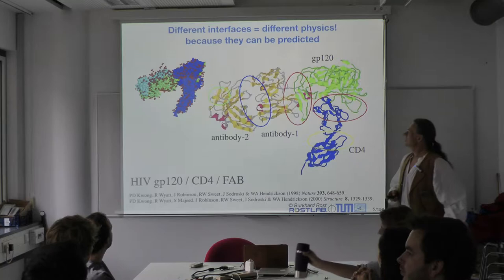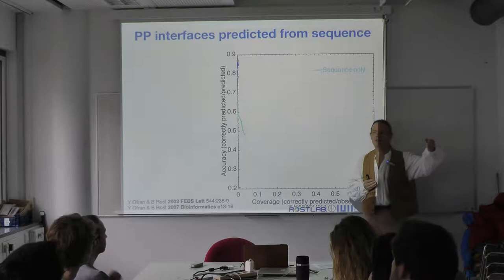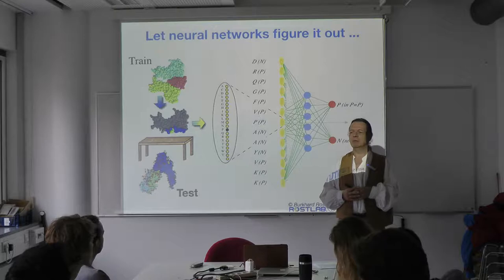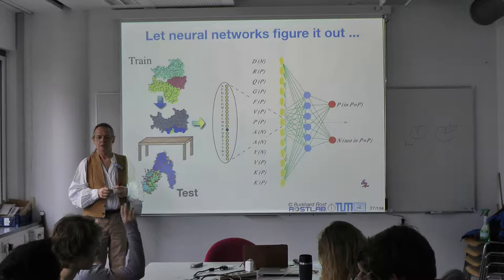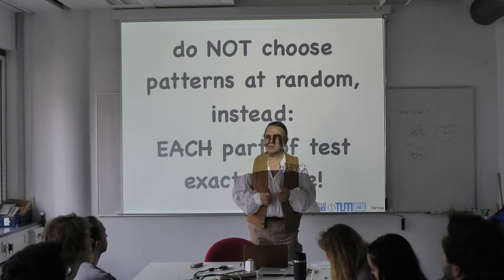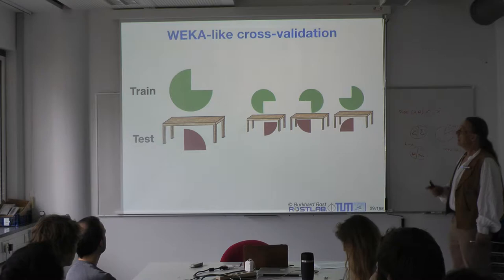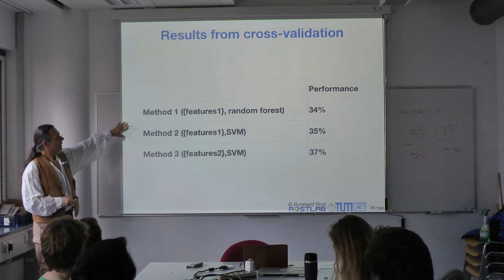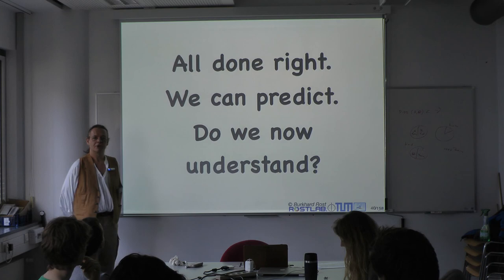Protein Prediction 2 for Computer Scientists – Lecture 8, Protein-Protein Interaction Pairs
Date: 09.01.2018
Speaker: Burkhard Rost